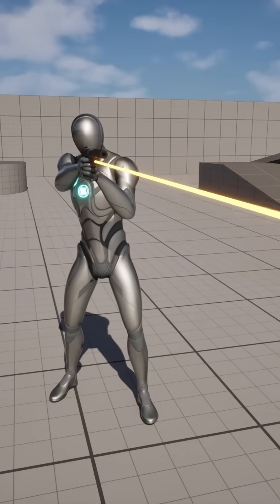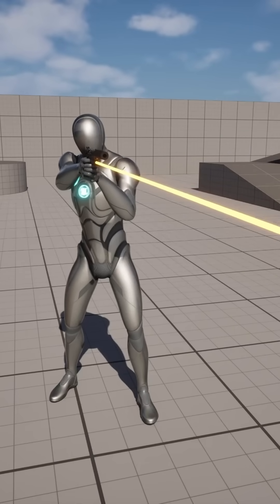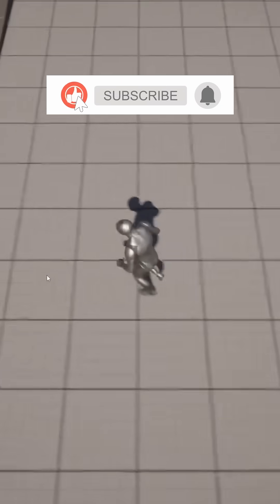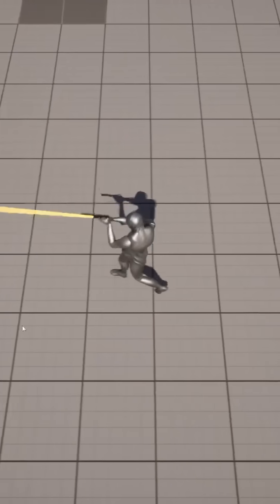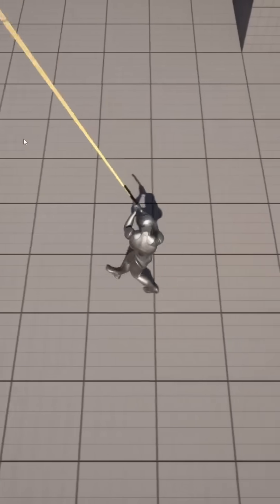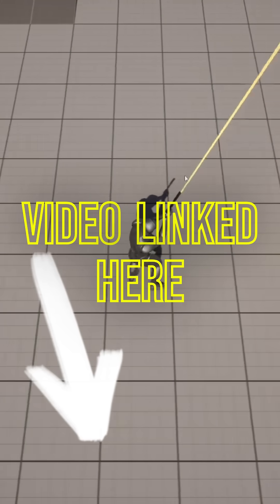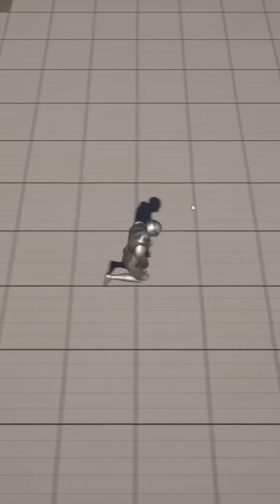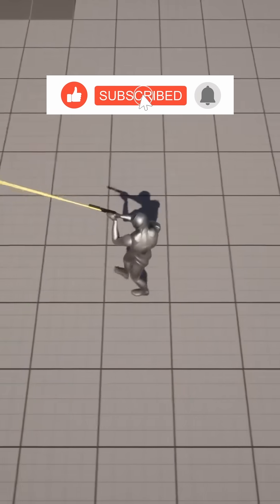How To Make A Twin-Stick Shooter Game In UE5!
How To Create A Basic Twin-Stick Shooter Setup - Part 1 - Unreal Engine 5 Tutorial

If you want to get started making your first top-down twin-stick shooter game, then this is the video you need!

In this Unreal Engine 5 blueprints tutorial for beginners, MizzoFrizzo will show you how to create a very basic twin-stick shooter setup where you can move around with W, A, S, and D keys as well as turn your character to face wherever the mouse cursor is.

Pitchfork is releasing their first game, Skyblocker, on April 16th, 2025. You can support what we do here at Pitchfork Academy by wishlisting it on Steam today!